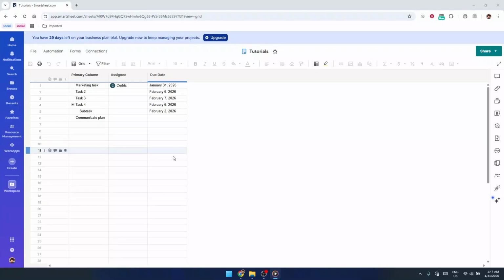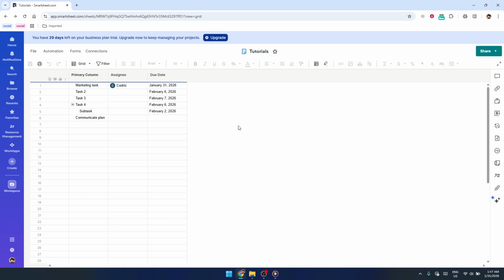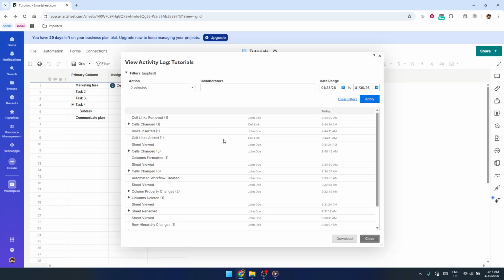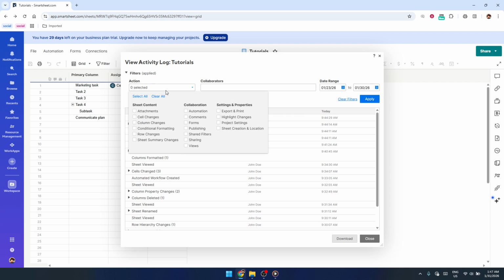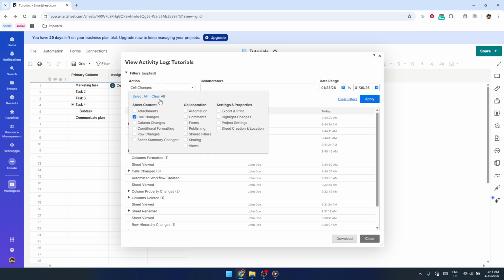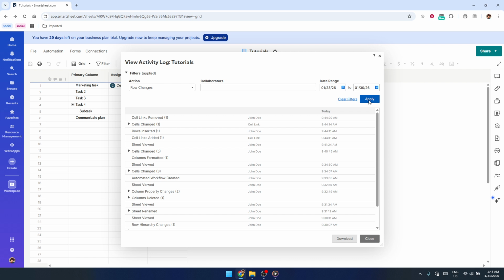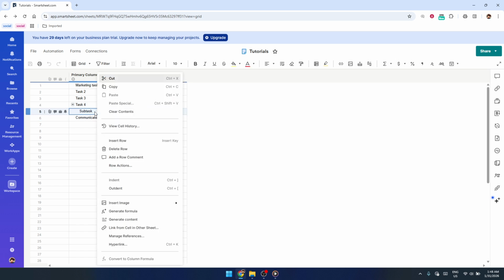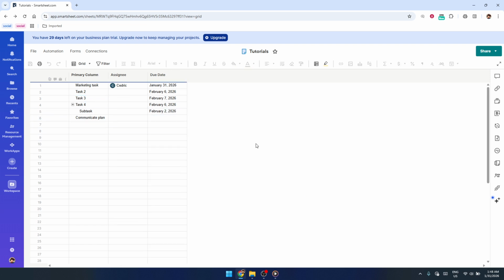How To Track Changes And View Sheet Activity In Smartsheet [2026 Guide]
In today's video we cover: Smartsheet tracking, Smartsheet activity, track changes Smartsheet, view sheet activity, Smartsheet guide, project management tips, team collaboration tools, Smartsheet tutorial, productivity tools, change tracking, Smartsheet features, project tracking, Smartsheet tips, online collaboration, workflow management, task management tools, Smartsheet insights, business productivity, data tracking Smartsheet

-Google Drive
-Google Meets
-Google Sheets
-Google Chrome
-Google Forms
-Google Gmail